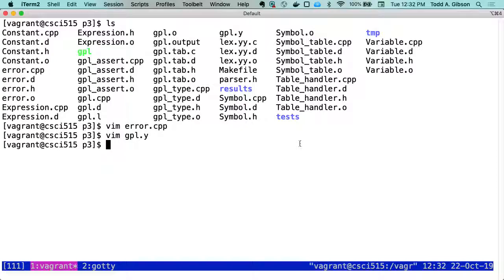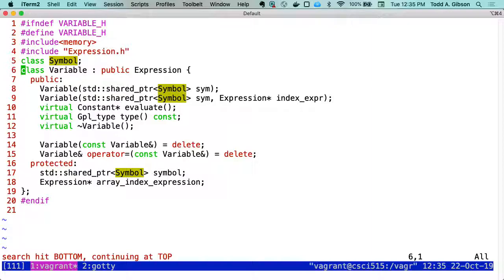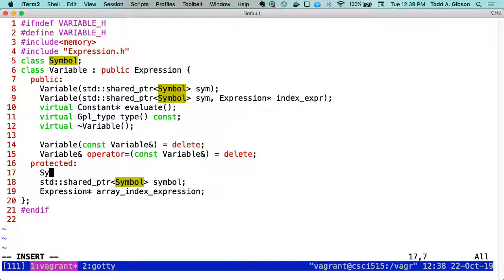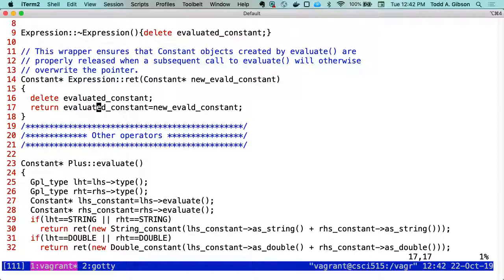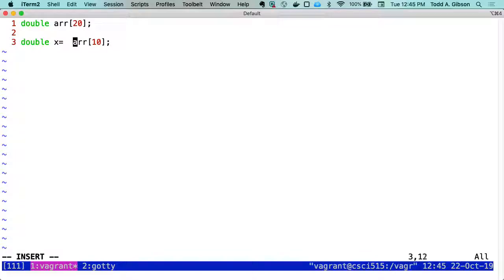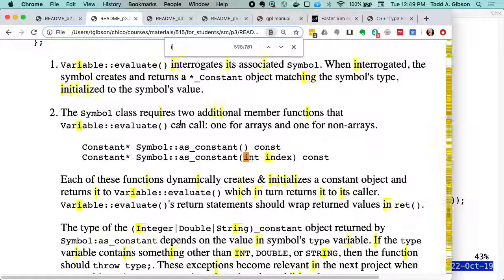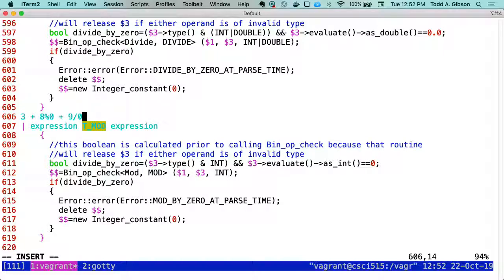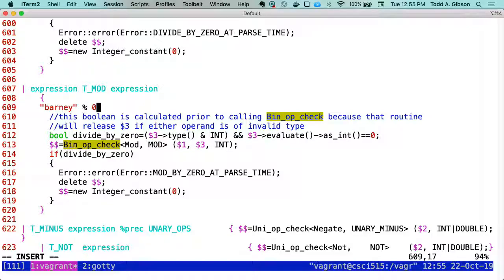Screencast csci515 2019 10 22